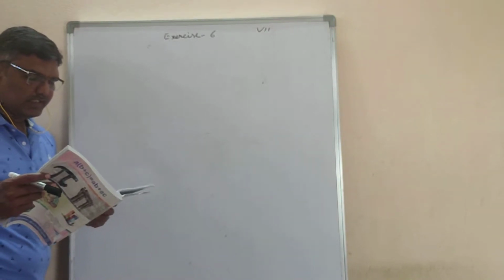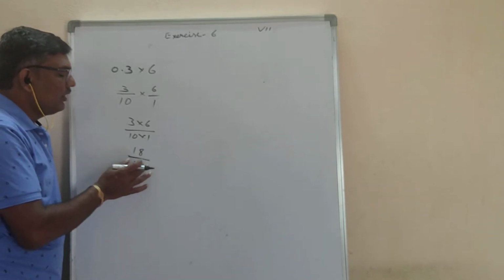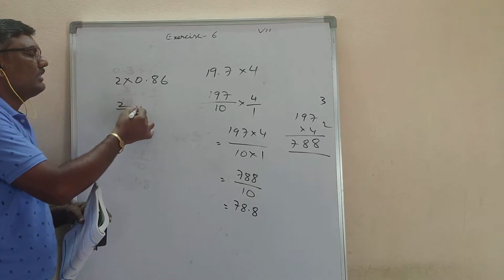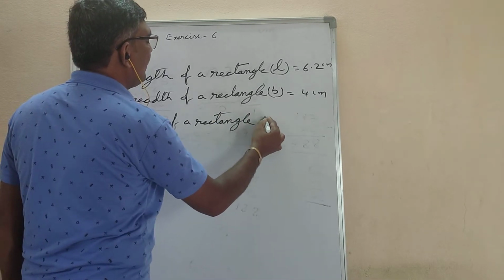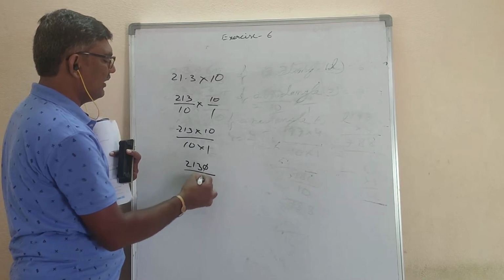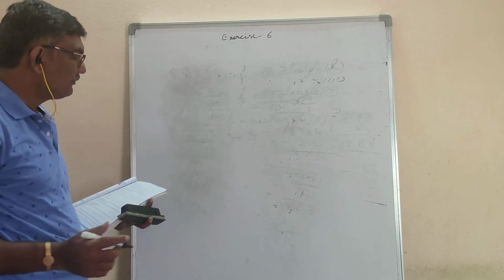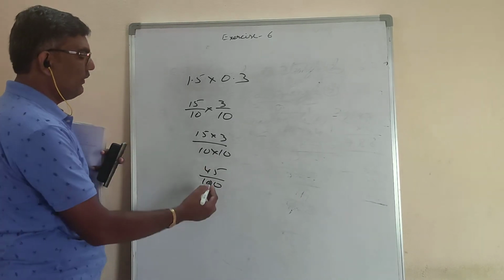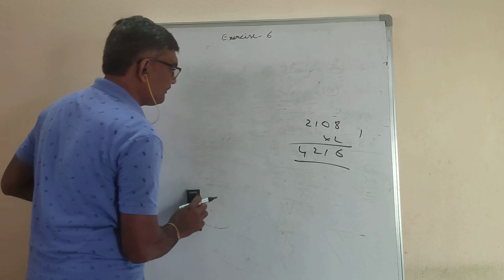exercise -6 for 7 th class